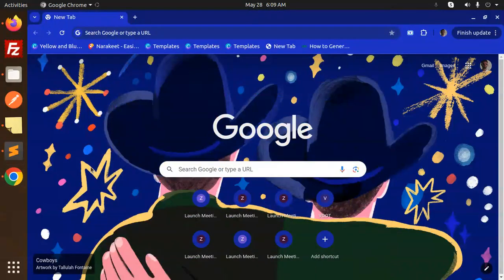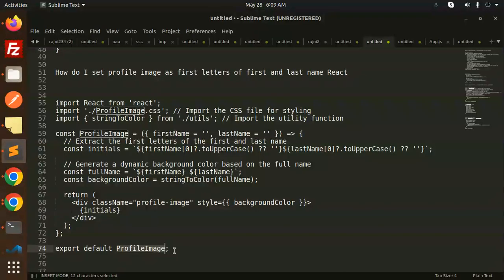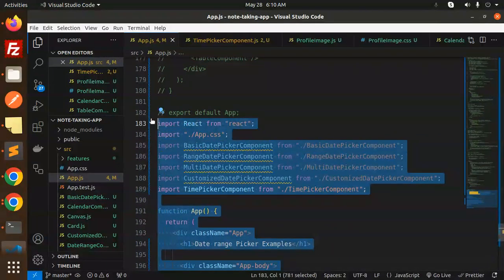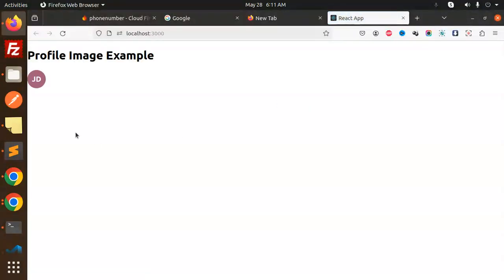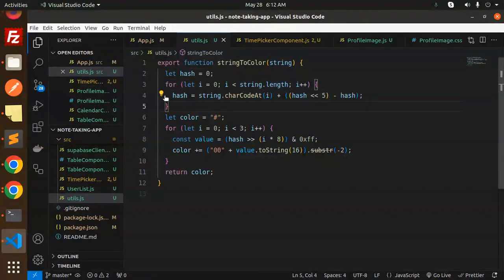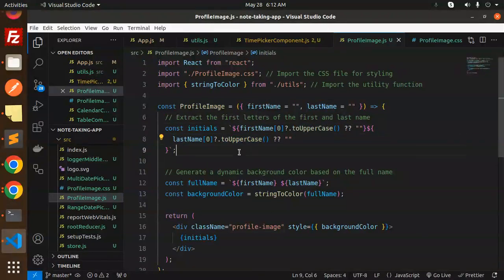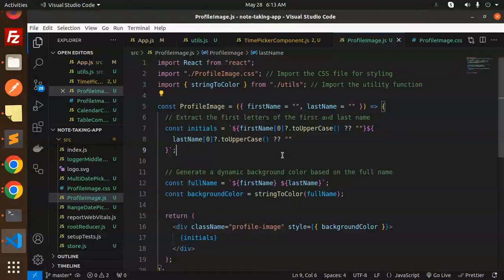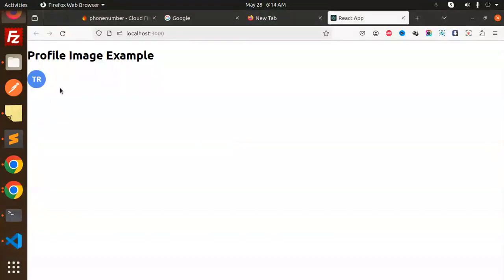🚀 Create a Dynamic Profile Image with FirstName & LastName in React! 🖼️ | Step-by-Step Guide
How do I set profile image as first letters of first and last name React
👋 Hey, awesome developers! In this video, we'll walk you through creating a stylish profile image using the first letters of a user's first and last names in React. Whether you're building a social media app, a user dashboard, or just want to level up your React skills, this tutorial is perfect for you! 🌟

🔍 What You'll Learn:

    Setting up a React component.
    Generating dynamic initials from user names.
    Creating a custom profile image canvas.

📌 Why Watch?

    Perfect for beginners and intermediate developers.
    Hands-on and easy-to-follow instructions.
    Practical use-case that you can integrate into your projects.

💡 Don't Forget to:

    🎨 Build Custom Profile Images with Initials in React! 🚀 | Easy Tutorial
    💡 Dynamic Initials Profile Image in React - Step-by-Step Guide! 🔥
    🖌️ Create Stunning Profile Pictures with Letters in React! 🧑‍💻 | Full Tutorial
    🛠️ React Tutorial: Generate Initials-Based Profile Images! 🎉
    🚀 React Magic: Create Dynamic Initials Profile Pics Easily! 🌟
    🎯 React Profile Images: How to Use Initials for User Avatars! 🔥
    ✨ React Component for Initials Profile Picture | Quick & Easy! 🎨
    🌈 Step-by-Step: Create Dynamic Profile Pics with React! 🔥
    👩‍💻 React Hack: Dynamic Initials Profile Image Tutorial! 🚀
    📸 Generate Stylish Initials Profile Images in React! | Ultimate Guide
How to show first letters of the firstname and lastname of the ...
Create an Icon with First and Last name first letter inside Icon
How to update a profile picture across components which ...
suggestion for first and last name initials React hooks
Creating an avatar based in the user name with React
Create a Dynamic Profile Image with FirstName & LastName in React

Nest